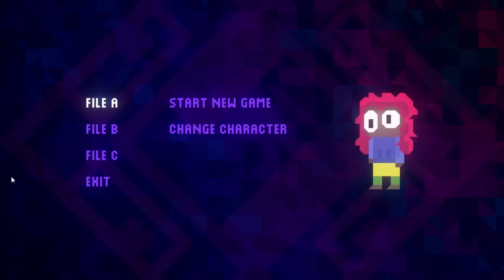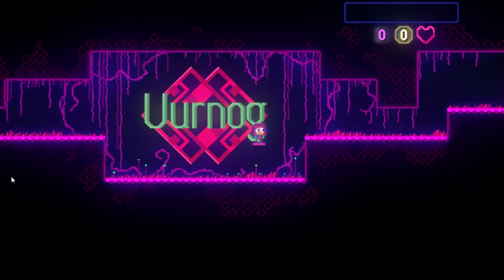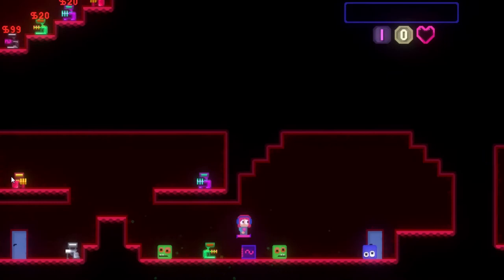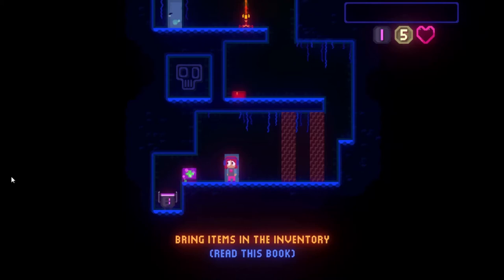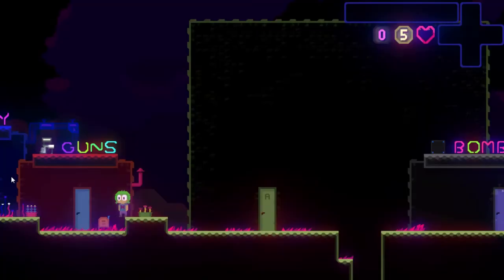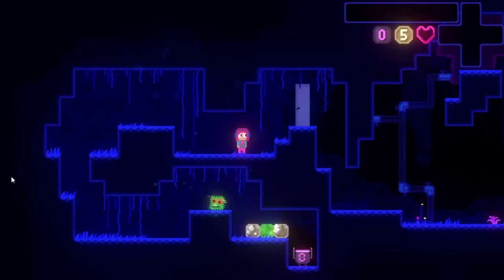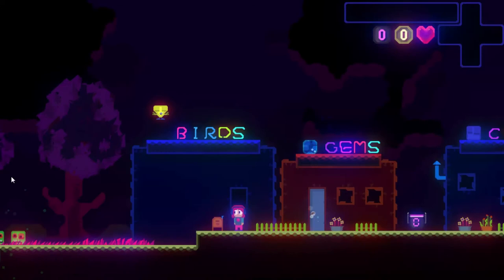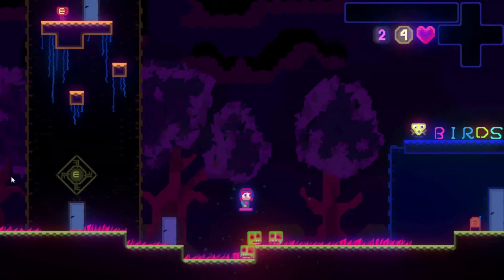Aniko Tries: Uurnog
This is a first impressions video for Uurnog. Uurnog is one of the games featured in the Humble Monthly March 2017 bundle and is a platform puzzle game with some rogue-like qualities.

A special thank you to Nicklas Nygren for providing an early copy of his game for me to try out!